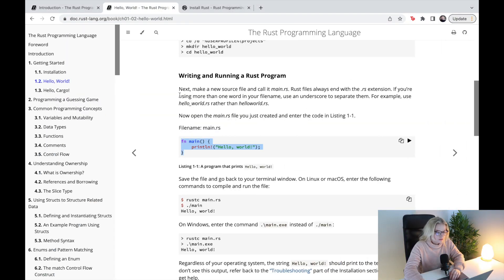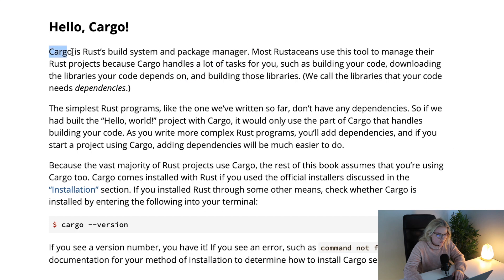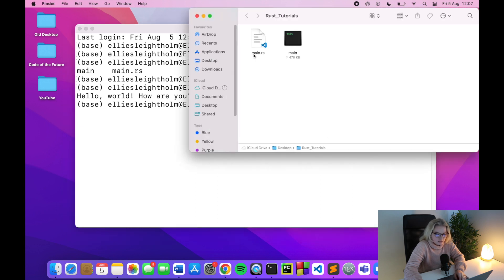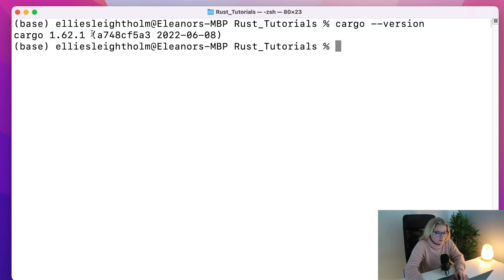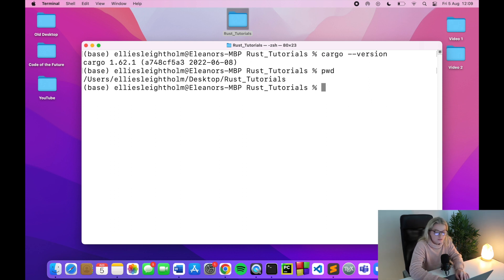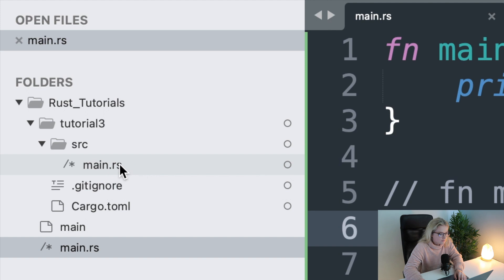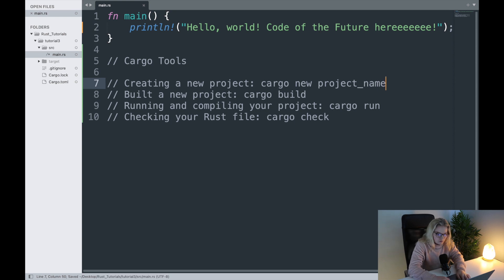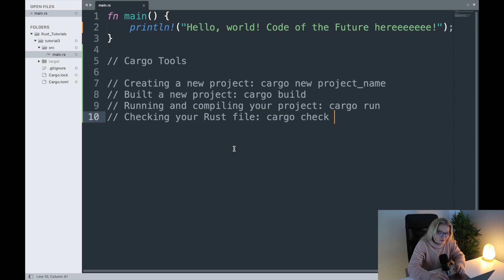Rust Crash Course | #3 Cargo Tools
Welcome back to video number 3 in this Rust tutorial series! In this video, I talk you through some Rust Command Line tools using Cargo.

⏰Time Stamps⏰
01:10 - Introduction to Cargo Tools
02:40 - Using Cargo to Initialise a New Project - 'cargo new' command
08:20 - Using Cargo to Compile - 'cargo build' command
10:54 - Using Cargo to Run our Rust File - 'cargo run' command
12:05 - Summary of Cargo Tools
13:16 - Using Cargo to Check our Rust File - 'cargo check' command